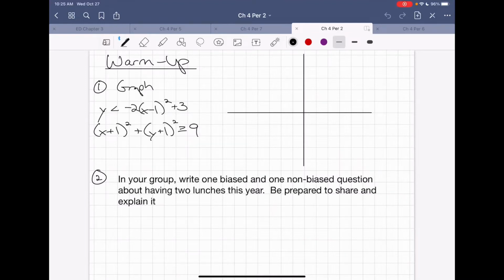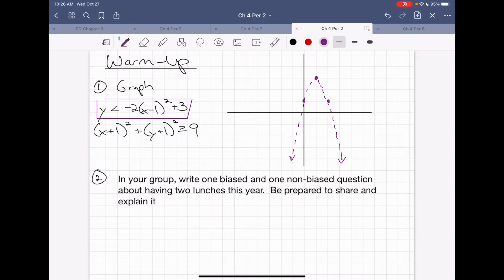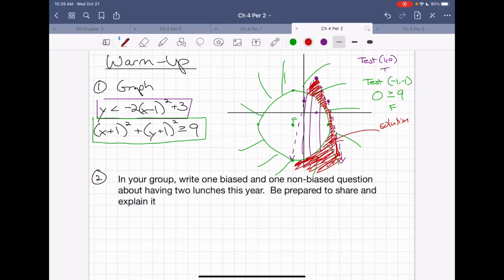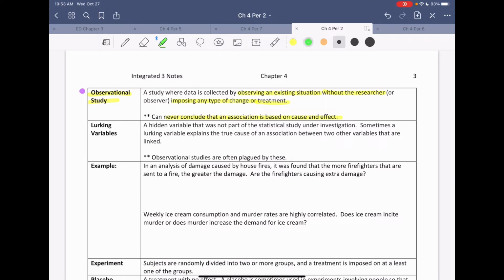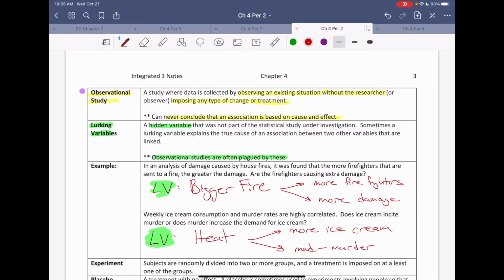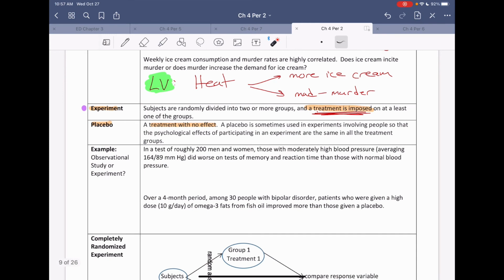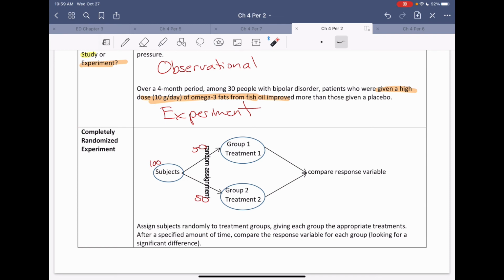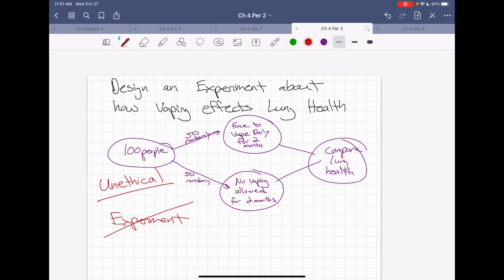Observational Study vs Experiment